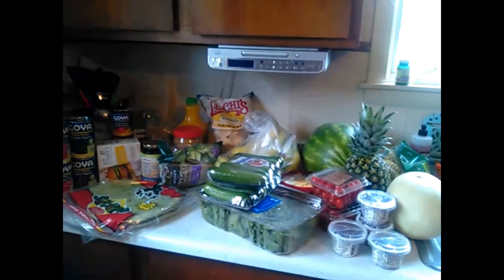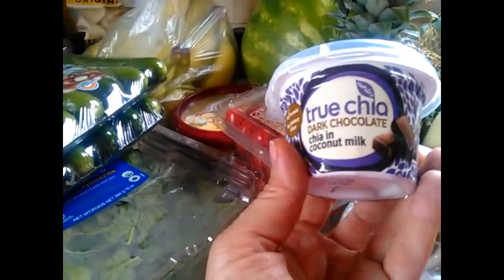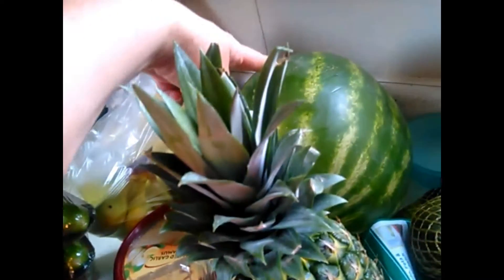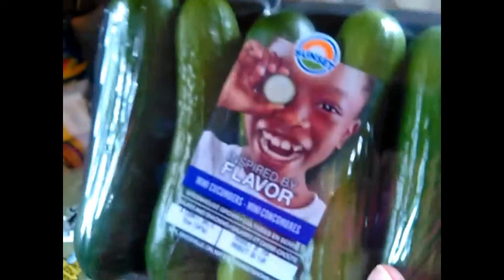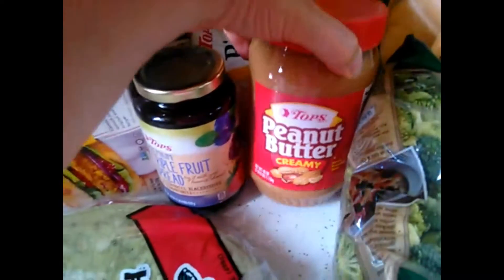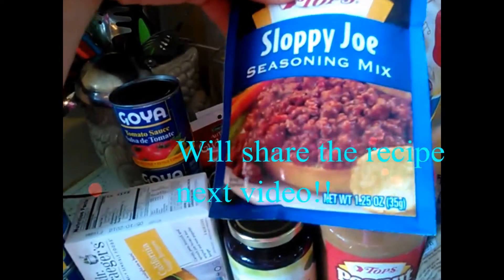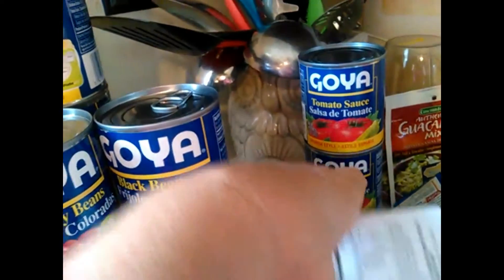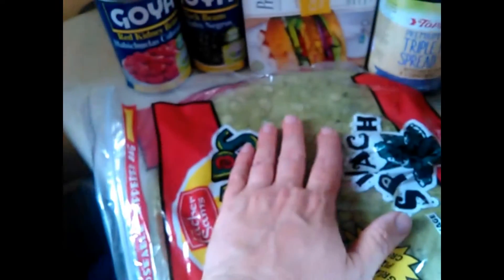Vegan Grocery Haul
Just a quick grocery haul to restock , some pretty good deals and foods we love.

If you have questions about veganism  I will try to answer them but here are some other Youtubers with helpful info: